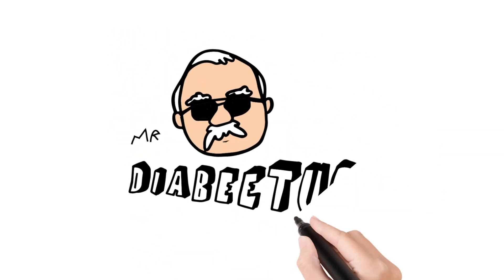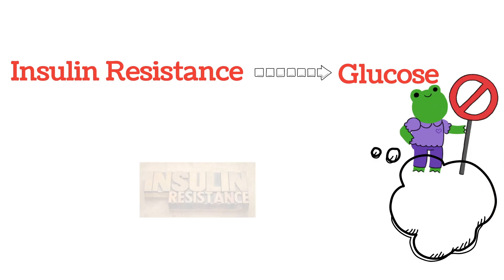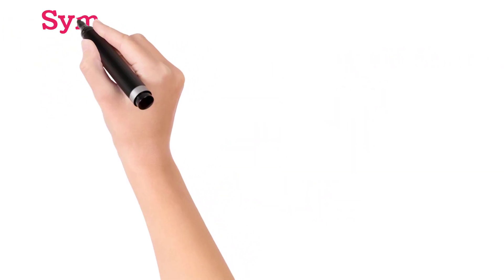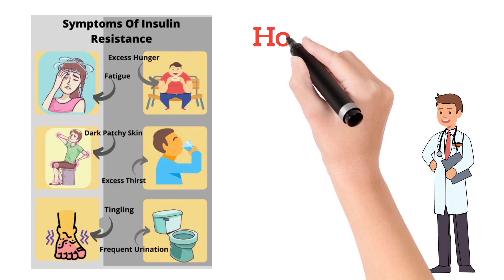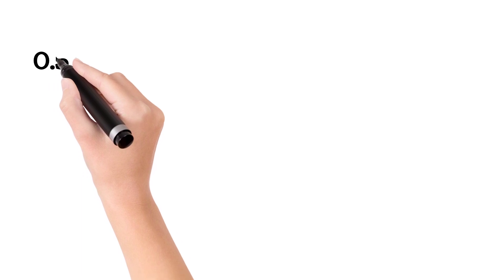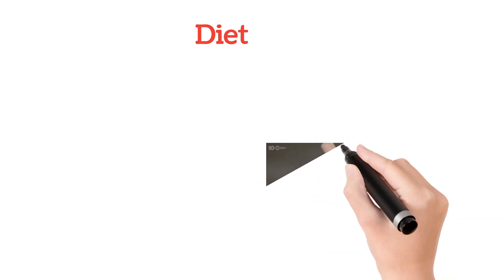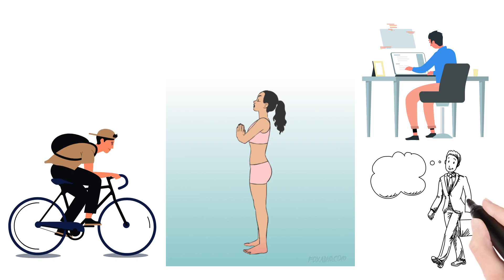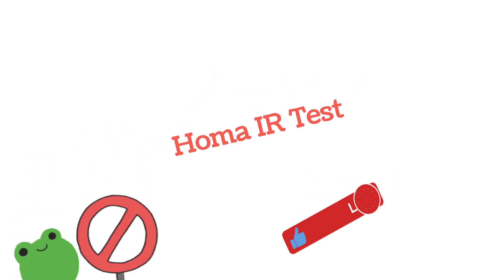Symptoms before heading to Diabetes - Homa IR test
One Touch Select Plus Glucometer :
Dr.Morepen BG 03 Glucometer :
On Call Plus Glucometer :
Accu Check Active Blood Glucometer :
Insulin Plant :
Insulin Cooling Bag :
Insulin Syringe :
Ensure Diabetes Care :
Insulin Pen :
Oxford Insulin Pen :
Diabetic Food :
Dr Trust Thermometer :
Pulse Oximeter :